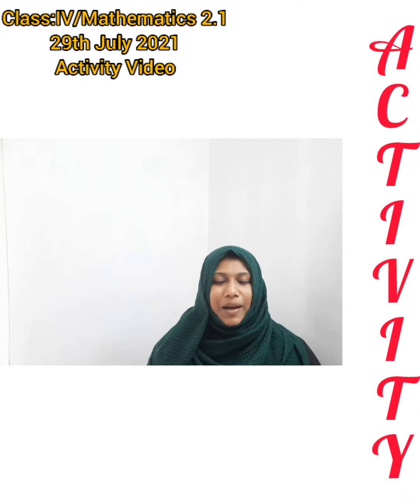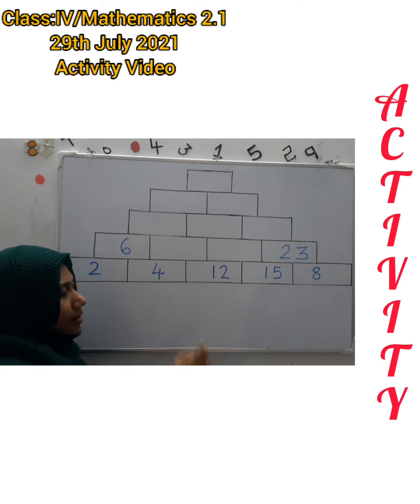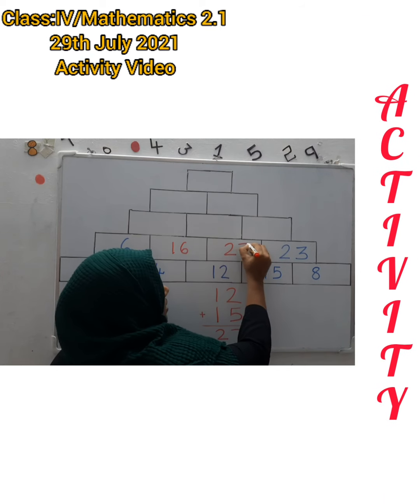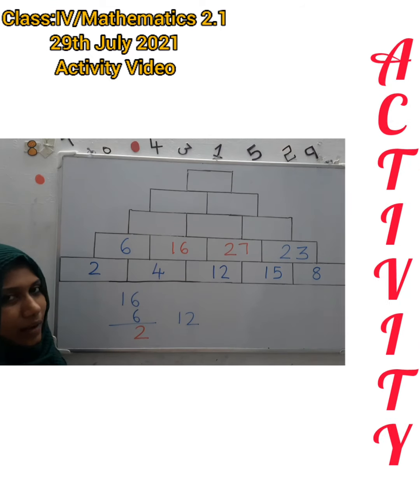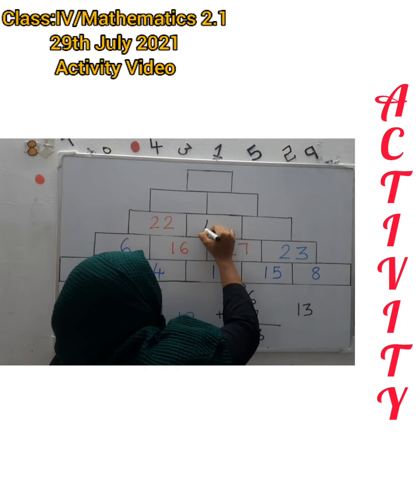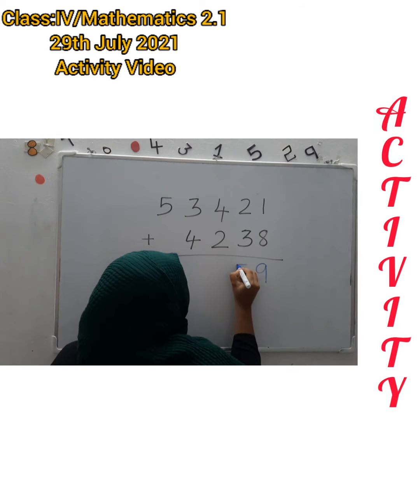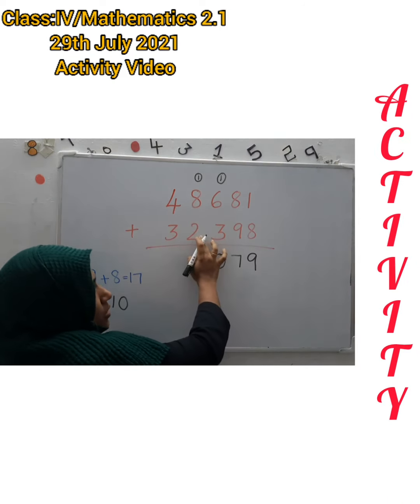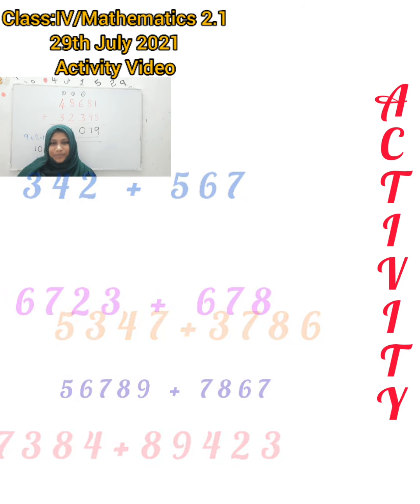Class:IV/Mathematics 2.1/29th July 2021